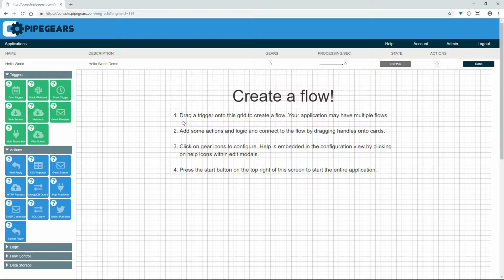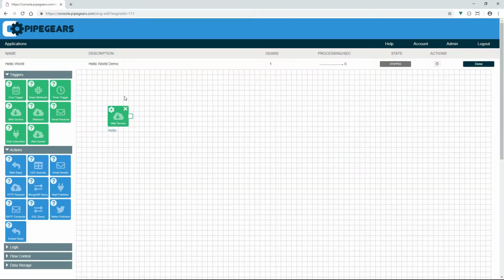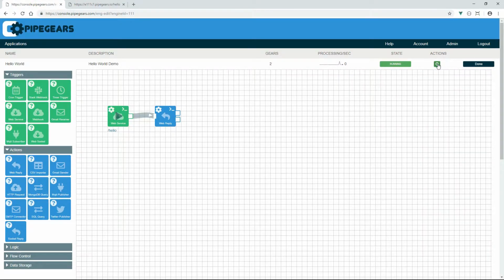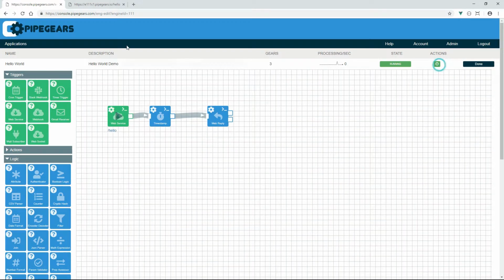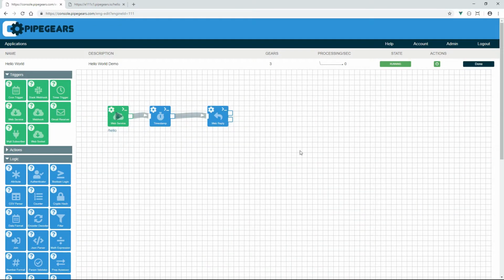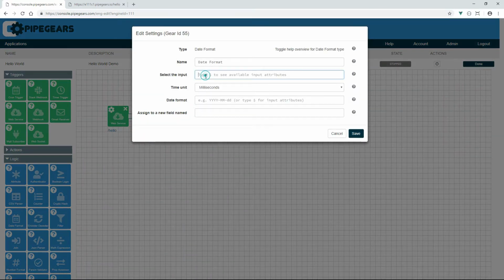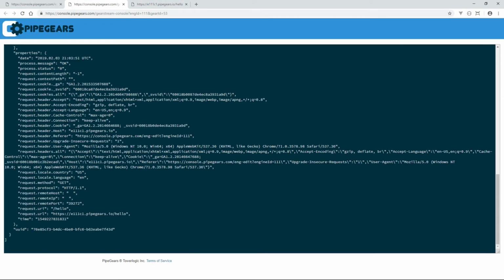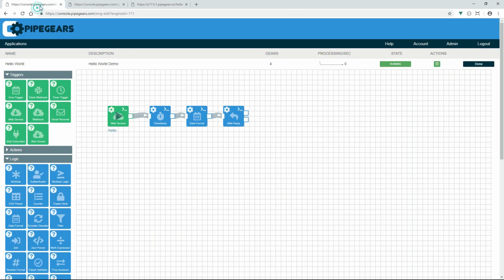PipeGears Simple Flow Demo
Demo showing how to create a simple PipeGears application